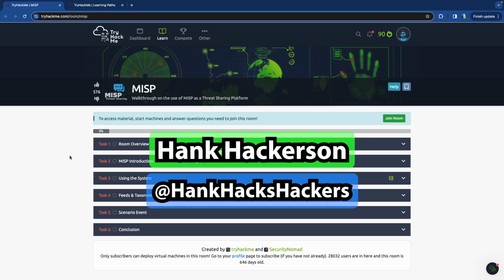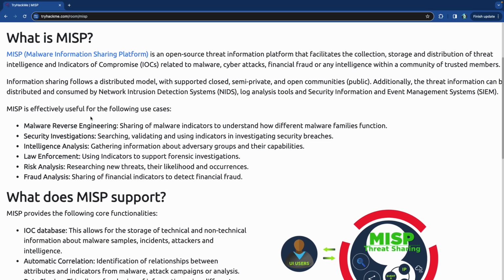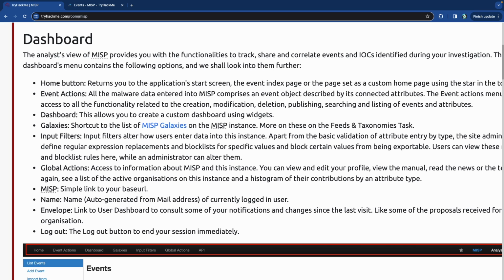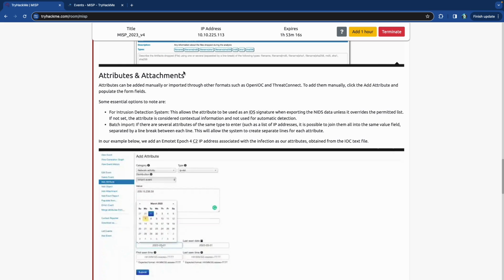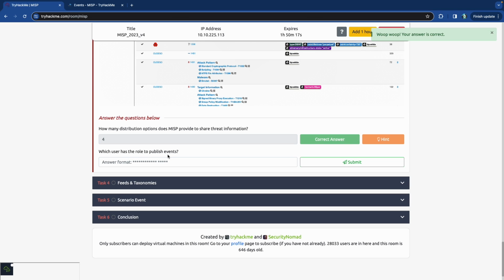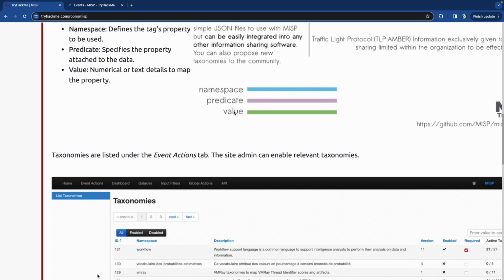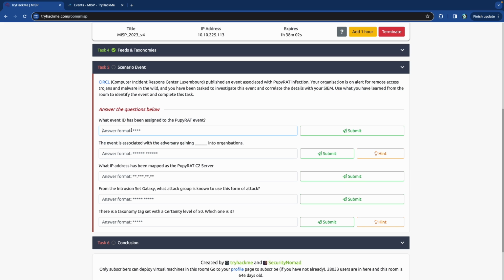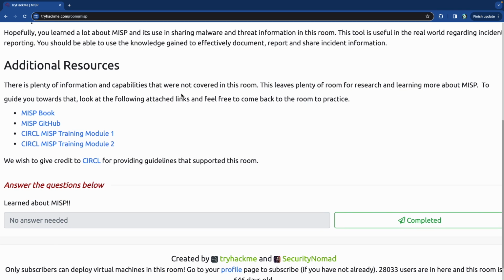SOC Lvl 1 / EP.10 / Find Indicators of Compromise Using MISP / Security Analyst Training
MISP (Malware Information Sharing Platform) is an open-source threat information platform that facilitates the collection, storage and distribution of threat intelligence and Indicators of Compromise (IOCs) related to malware, cyber attacks, financial fraud or any intelligence within a community of trusted members.

Based on the MISP room in the Cyber Threat Intelligence module of the SOC Level 1 pathway of TryHackMe.

 01:24 Room Overview
03:02 What is MISP?
05:46 Using the System
12:48 Feeds & Taxonomies
17:43 Scenario Event